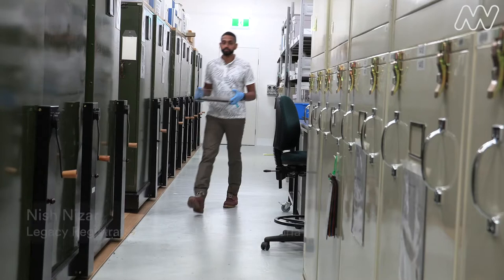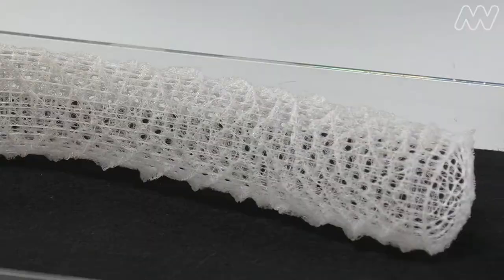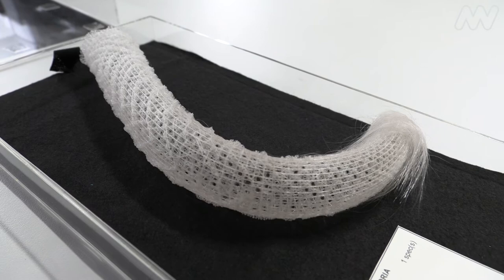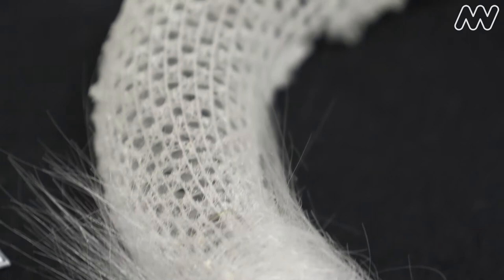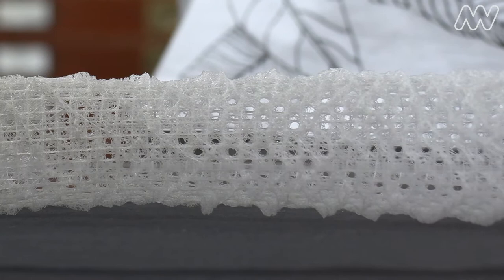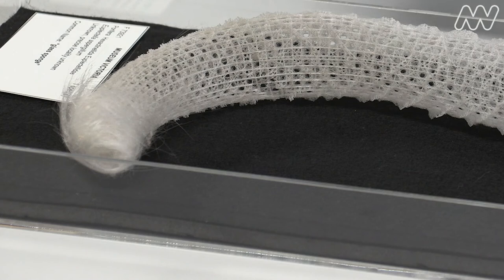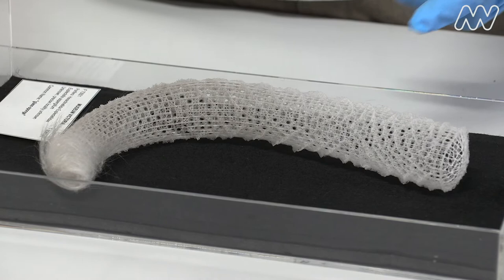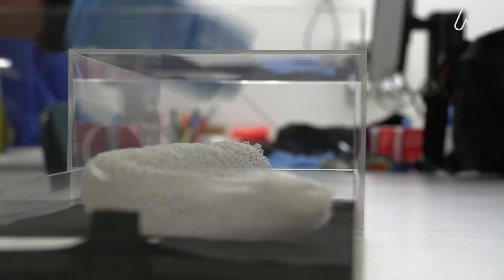Unboxing the museum: Glass Sponge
What is a glass sponge and where would you find it?

Have you ever wondered what you would find behind the scenes of our museums ? There are over 17 million objects safely stored in boxes, drawers, cupboards, cabinets and jars across all of our buildings.

In this series of videos our expert staff take you on an exclusive tour behind the scenes of our museums. They “unbox” some of their favourite objects giving you fascinating insights into our collection and giving you an exclusive behind the scenes look in our museums.

In this episode Nish Nizar reveals an elusive and striking specimen, a glass sponge usually found in deep water off the Phillipines and Fiji.